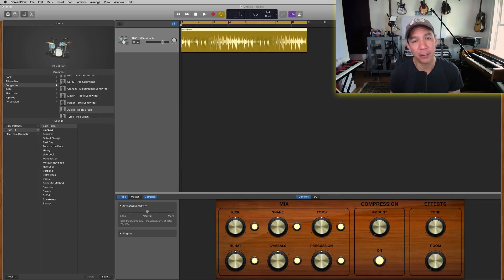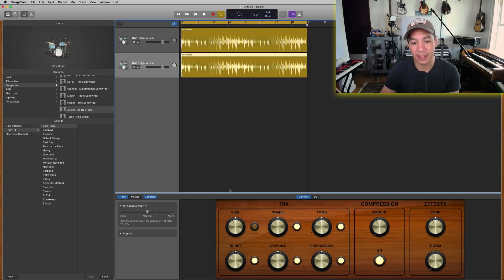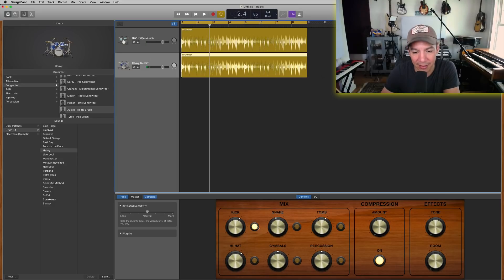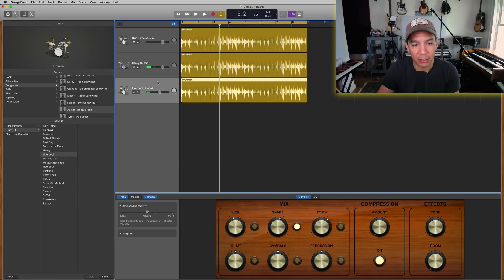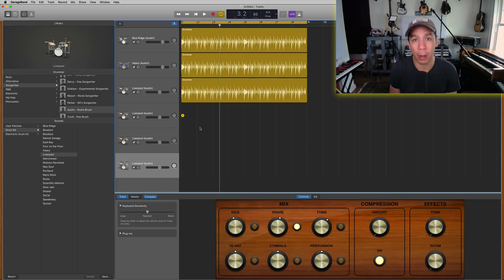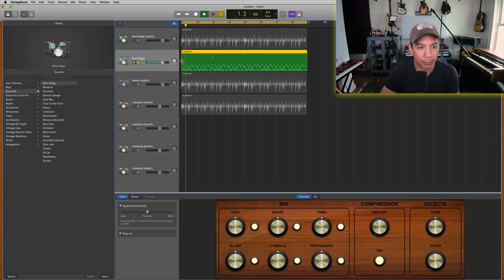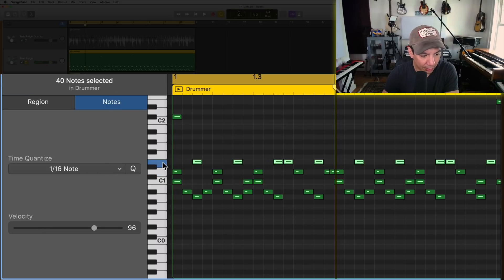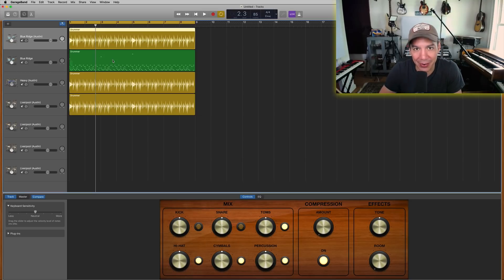Garageband Autodrummer- Changing the Snare/Kick etc...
Today I will teach you how to change the individual drums of the kits in the Garageband 10 Autodrummer! It's so easy!